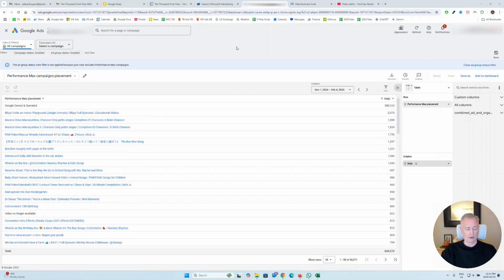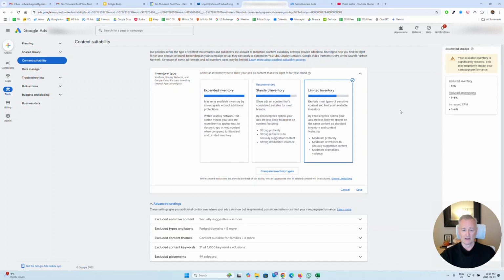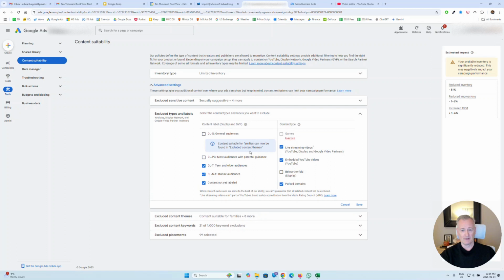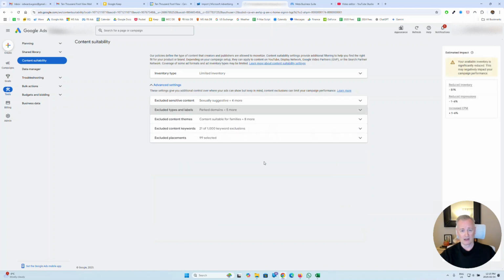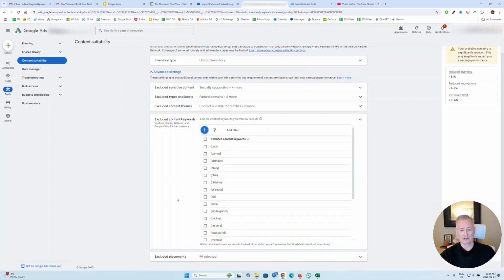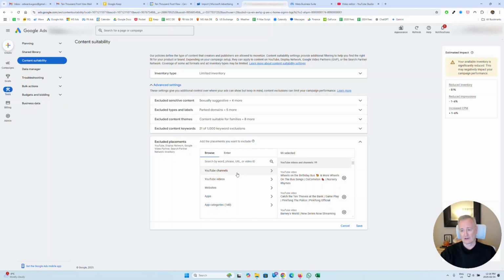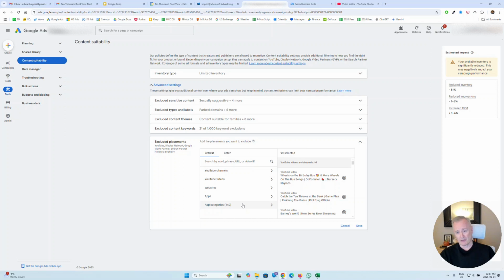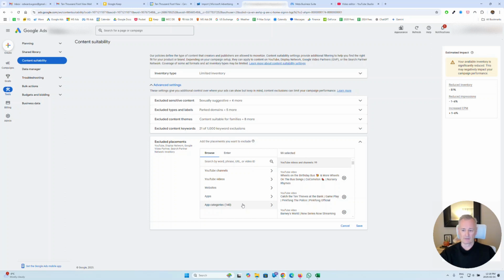How to Kill P-Max Bad Placements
In this video I explain how to deal with a growing "bad conversions" problem from P-Max. Note that I don't really delve too much into click fraud here, this is more for when Google is just running a lot of bad quality placements.